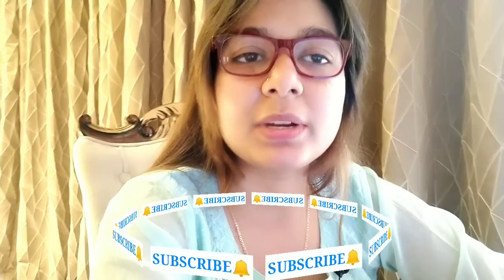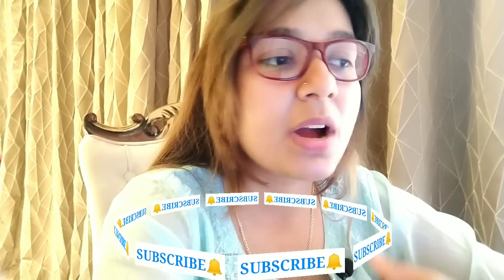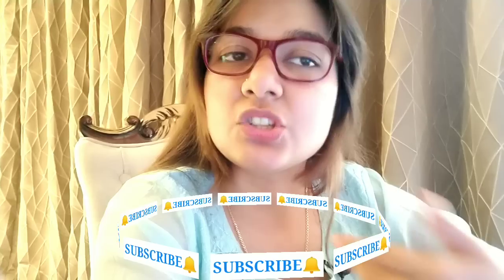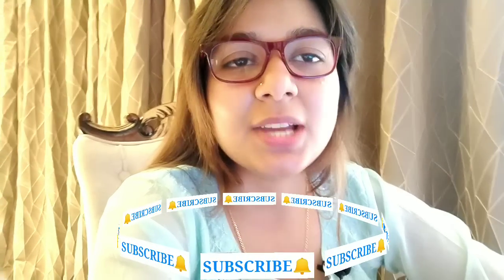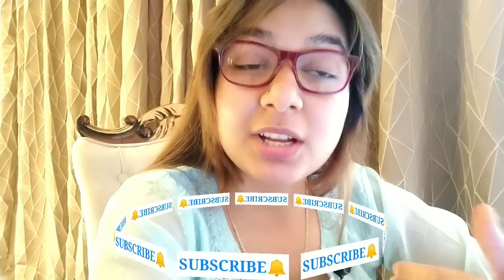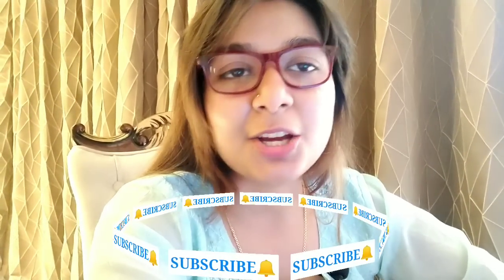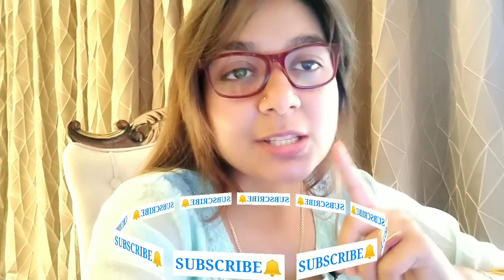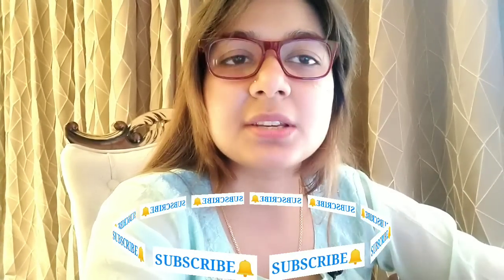UGC NET 2023 LATEST UPDATE BY SHEFALI MISHRA | EXAM CENTRE पर क्या लेके जाए ? UGC NET EXAM 2023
Hello Aspirants,
I'm Shefali Mishra a learner and an educator. Your one stop UGC NET Paper 1 Mentor. I will be discussing complete Paper 1 (UNIT-1 to UNIT-10) in detailed and structured way as per the New pattern of NTA UGC NET-2022. My classes are FREE !
Daily Class Time is 9 PM (Every Day Class in Hindi & English).
Please Join telegram for PDF's, Quizzes and class updates. Happy Learning ! :)

🔷 Telegram or search on telegram gyanaddabyshefali

Books to buy for Paper 1 and Paper 2 Commerce
📚PAPER 1 BOOK (ENG)
📚PAPER 1 BOOK (HINDI)
📚Paper 2 Commerce (Eng)
📚Paper 2 Commerce (Hindi)

For further query you can write us mail on-